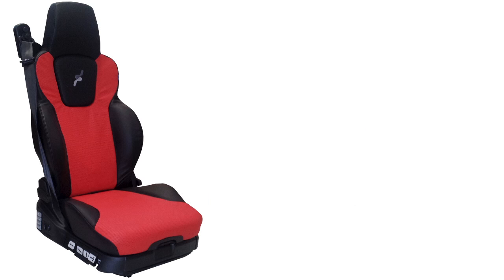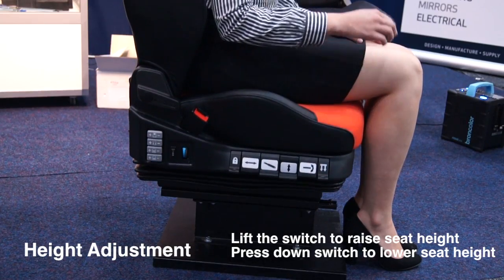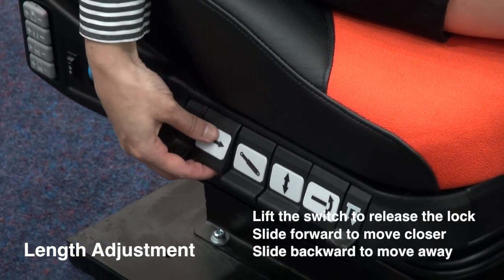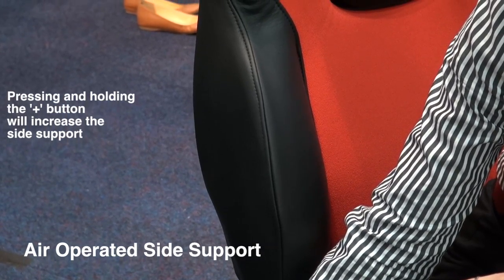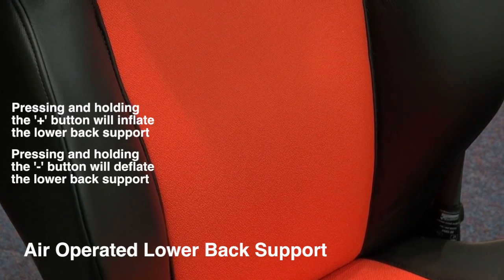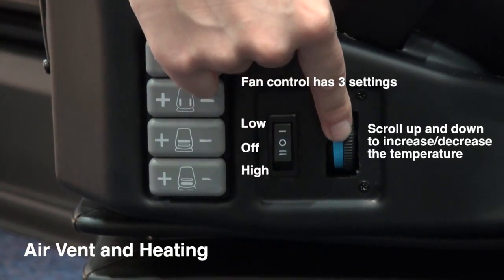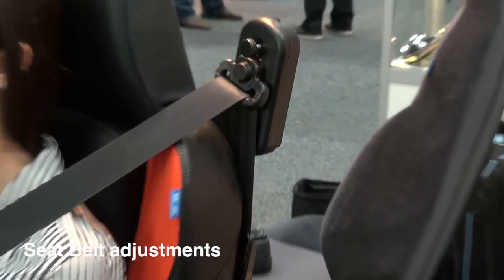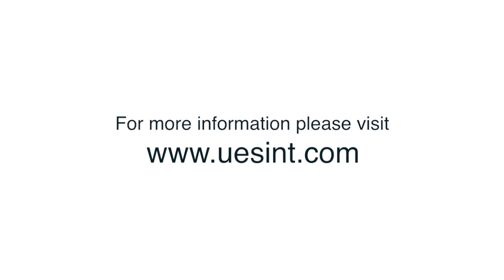UES International Operation Guide for the 30 Series Drivers Seat